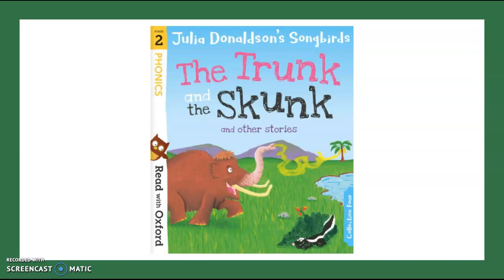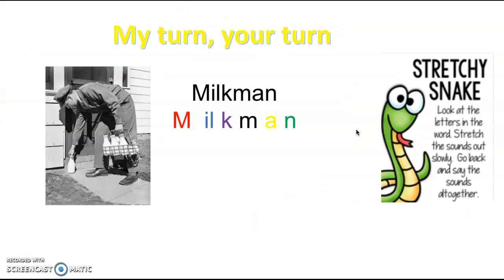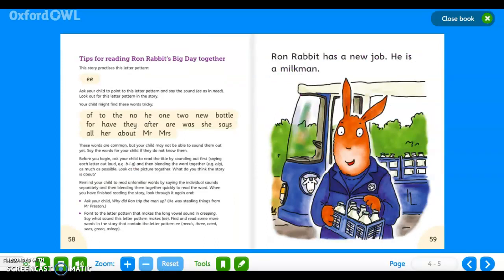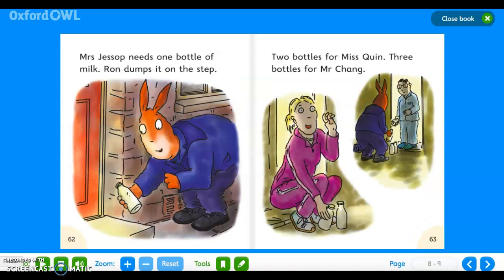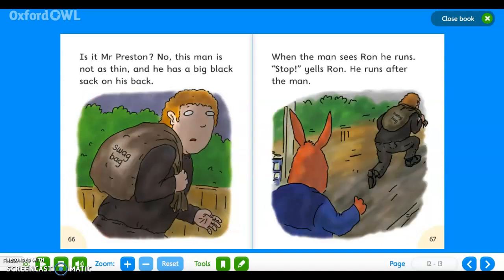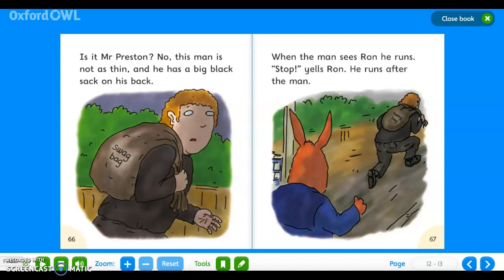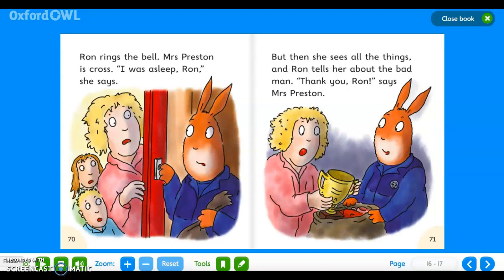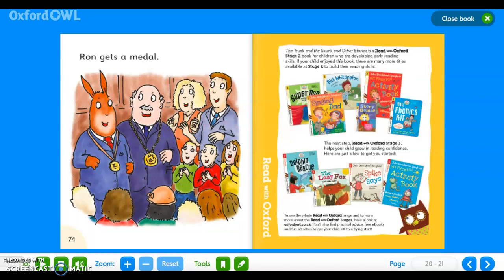Yellow-Ron Rabbits Big Day